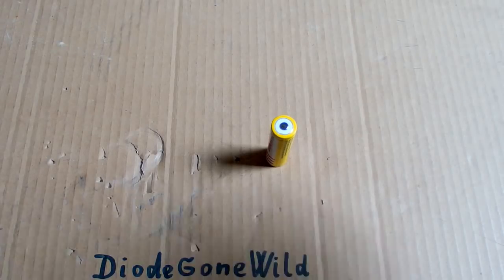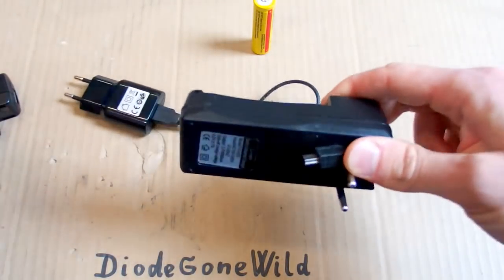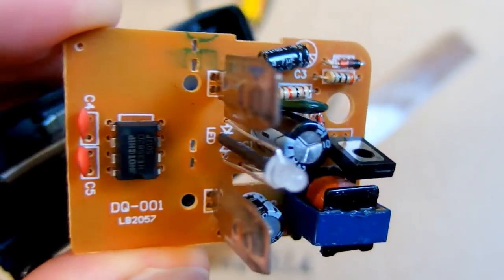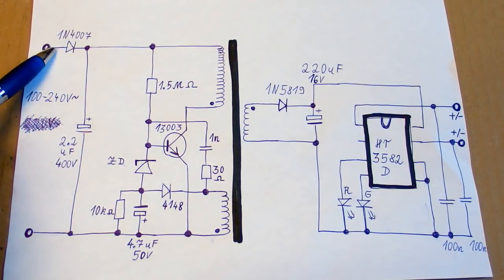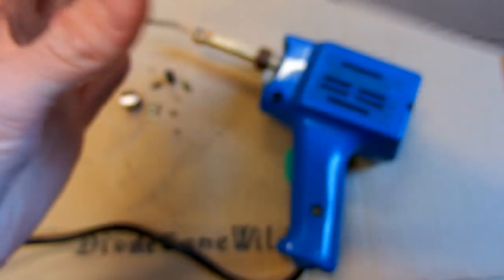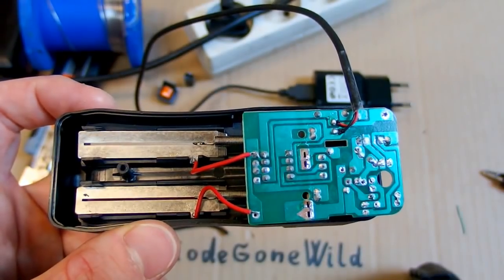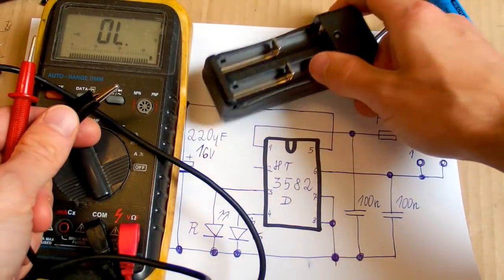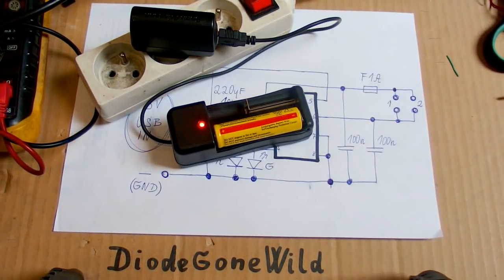How To Build Your Own 18650 Li-Ion Cell Charger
In this video I show how to build your own simple DIY charger for Li-Ion (Li-Pol) batteries using parts of a dodgy Chinese charger. It works with 18650 and AA sized cells. The Chinese Li-Ion chargers are very cheap ($1 - $2 including shipping),  but their power supplies are often dangerous. So it may be a good idea to remove the questionable internal power supply and hook it to a safe external power supply of 5V. USB phone chargers are probably the most suitable sources of 5V power.

WARNING: Mains voltage is dangerous. Risk of electric shock and death. Li-Ion / Li-Pol batteries can explode or cause fire. You are doing everything at your own risk.